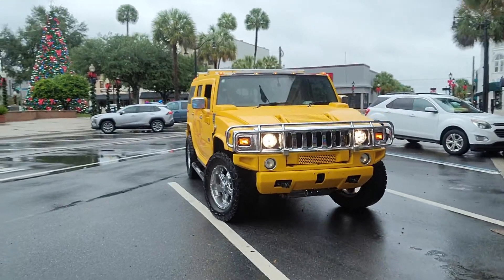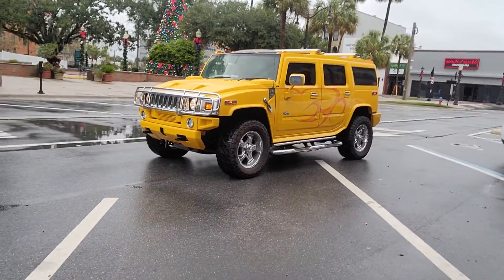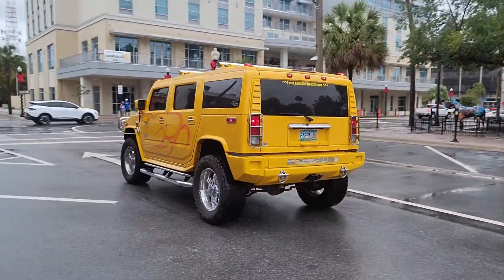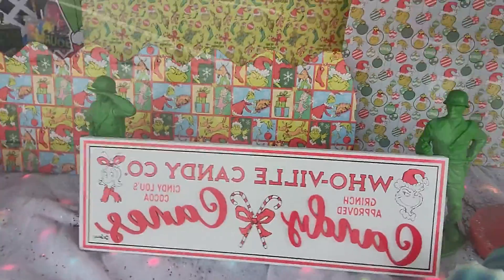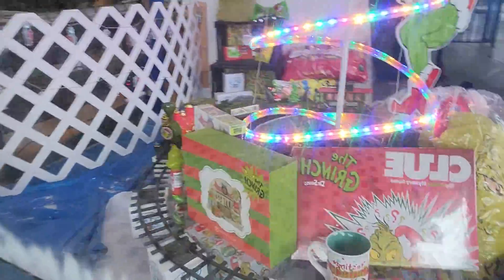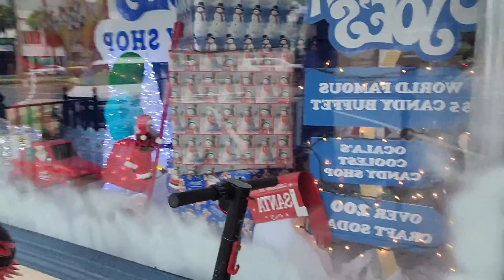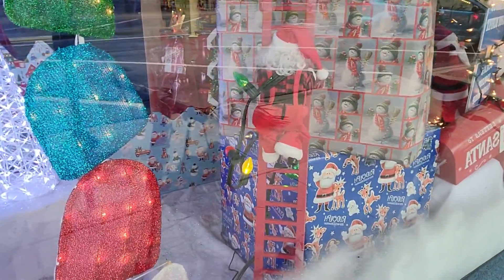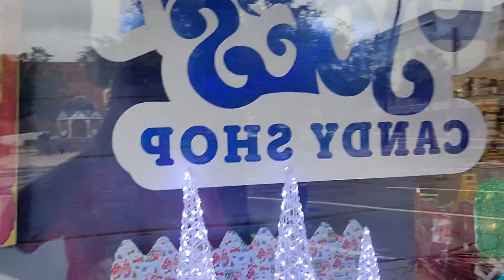2023 Big Yellow Hummer H2 w/Custom Paint & Graphics feat Daytona Johnny!!!